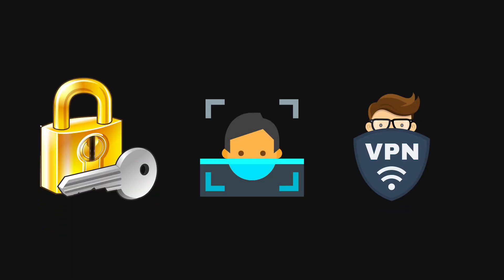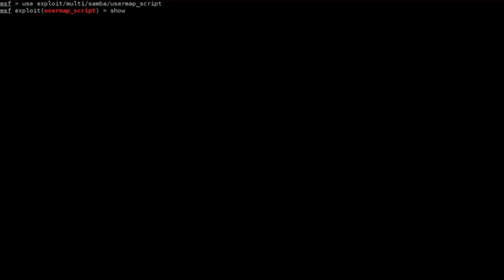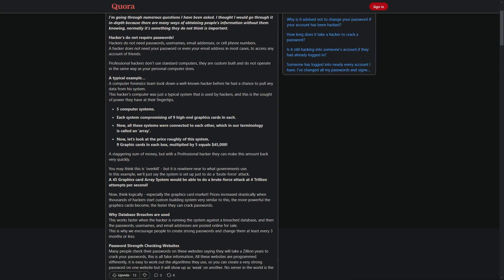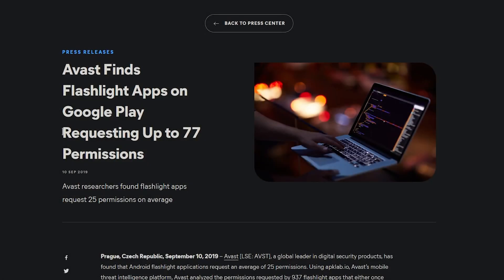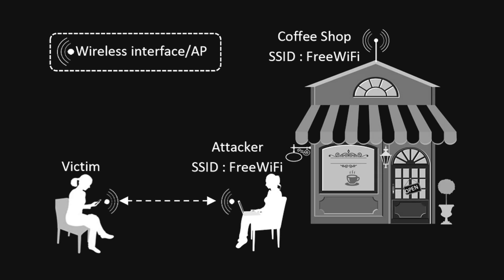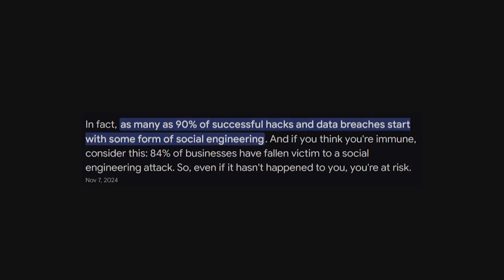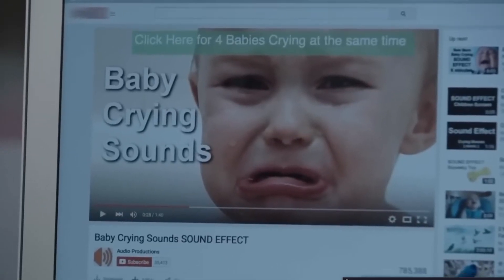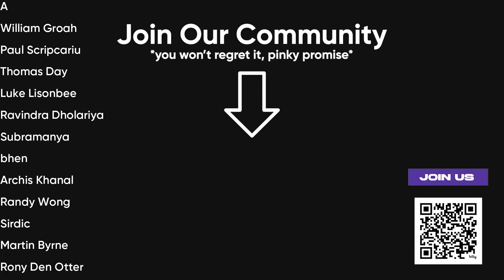Hackers Don’t Need Your PASSWORD to Spy on YOU!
Join up and get everything you *actually* need to start hacking like a pro 🎓💻✨

In this eye-opening video, discover the shocking reality of phone security. Hackers don’t need your password or any clicks; they can access your camera, microphone, and messages without your knowledge. We’ll explore the insidious techniques hackers use, from spyware like Pegasus to malicious apps and public WiFi attacks. Learn how social engineering can trick even the most vigilant users into compromising their own security. We’ll also discuss effective protection strategies to safeguard your device and personal information. For deeper insights and advanced techniques that YouTube can’t share, join Cyberflow’s Academy, where we delve into the real world of ethical hacking.

Timestamps:
00:00 - Your Phone Isn’t Safe
00:05 - Hackers Don’t Need Your Password
00:14 - How Your Phone Might Already Be Compromised
00:20 - How Hackers Spy on Phones
00:30 - What I Can’t Show on YouTube
00:47 - The Real Attacks You Won’t See Here
01:00 - The Myth of “Clicking a Link”
01:16 - No-Click Spyware: Pegasus Example
01:28 - Full Control Over Your Device
01:39 - Malicious Apps & Fake Updates
01:56 - The Flashlight App That Stole Data
02:10 - Fake Security Updates Trick You
02:18 - Public Wi-Fi Attacks Explained